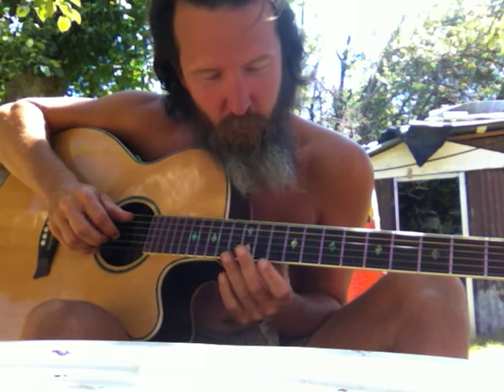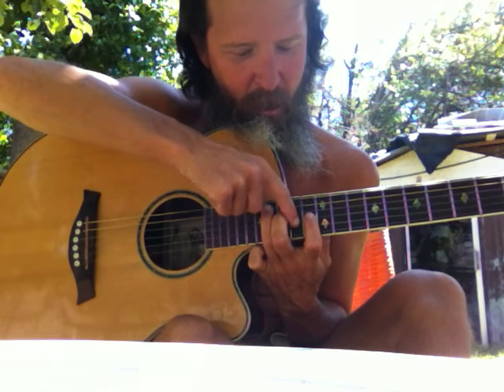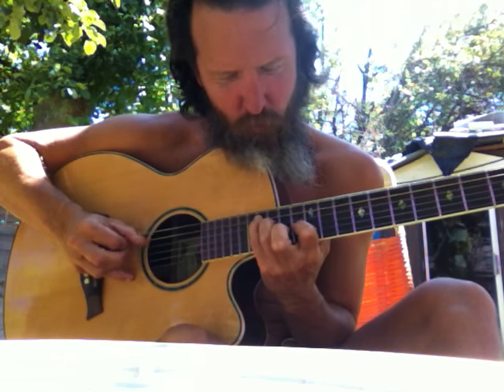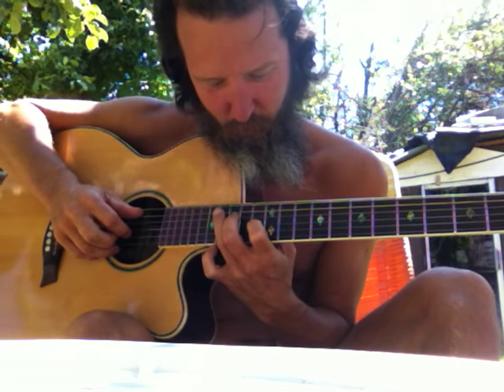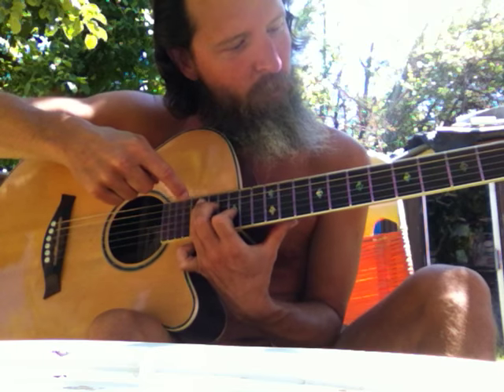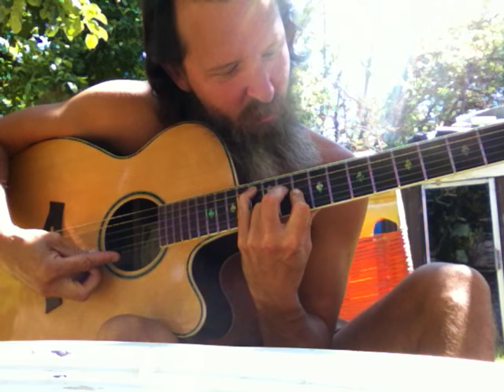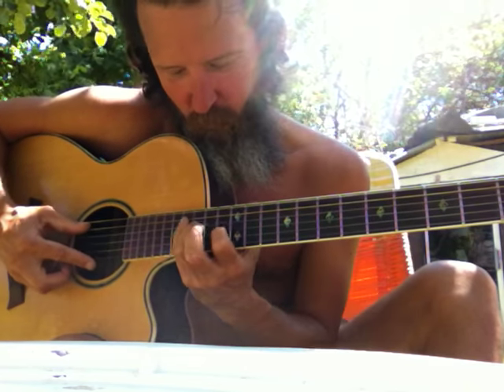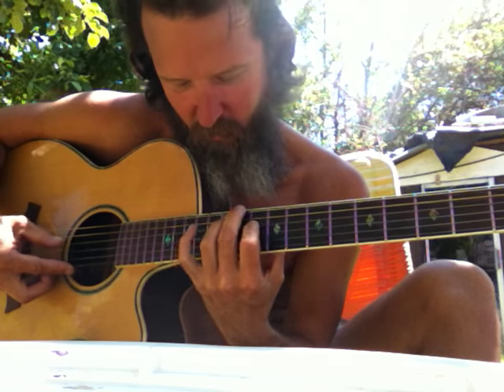C SHAPE DEEPER STRING 3 4 5 PINKY USED